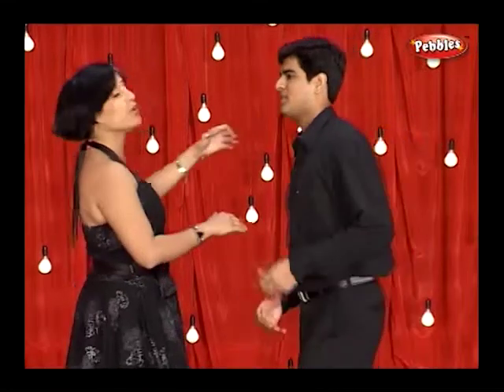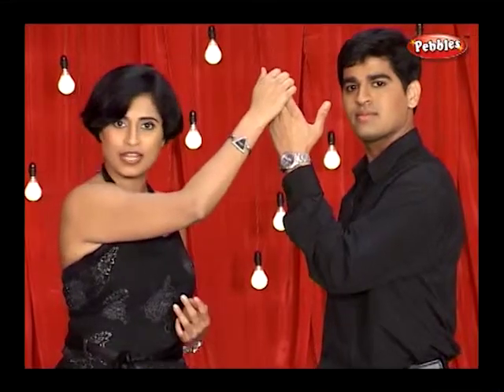09 Salsa Couple Spot Turn | DIY Salsa | Salsa Dance Videos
Pebbles present Learn Salsa Dance. A unique video guide to Learn Salsa Dance at Home. Simple steps to learn Salsa from a professional Salsa Dance Trainer.